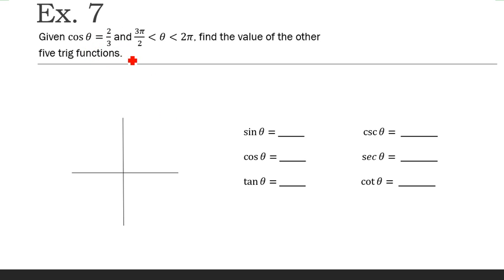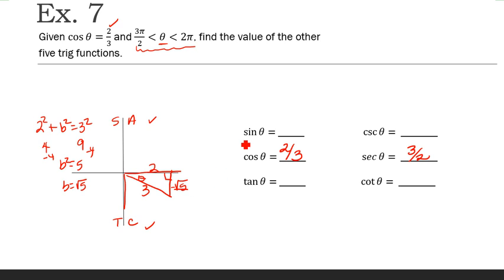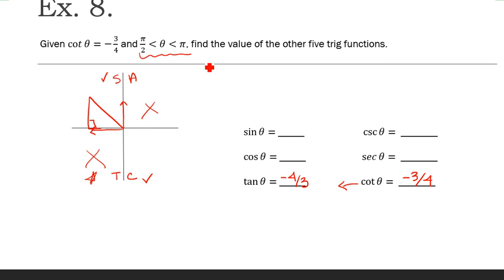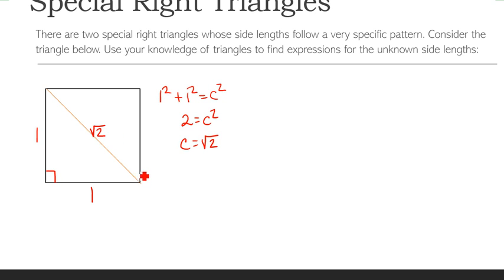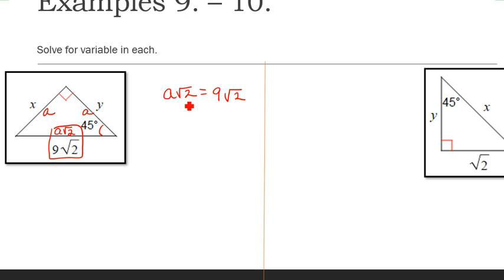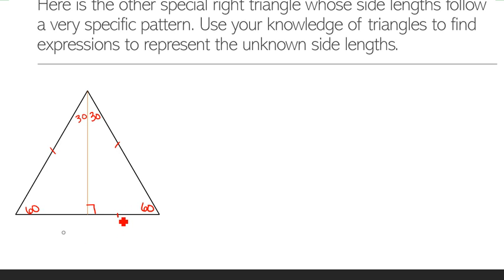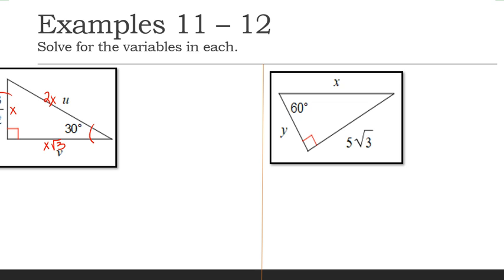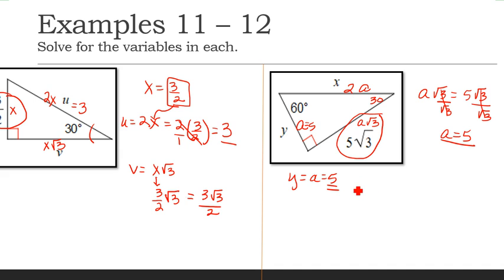4 3 Special Right Triangles V1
Where 45-45-90 and 30-60-90 get their values